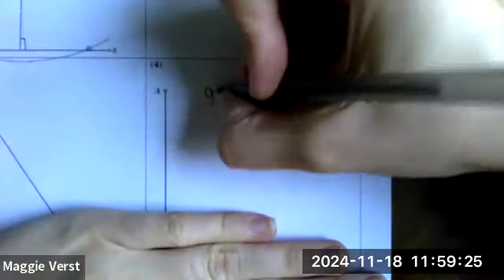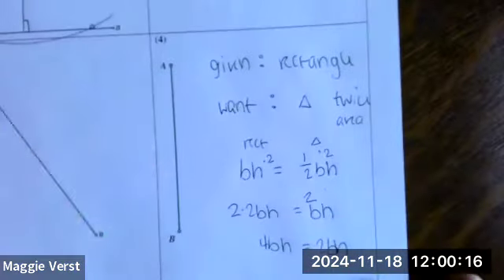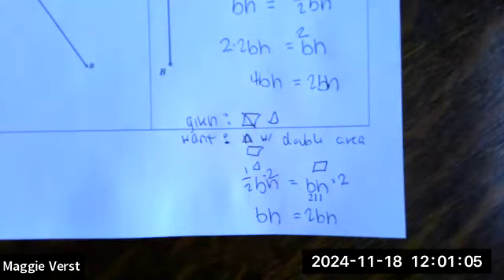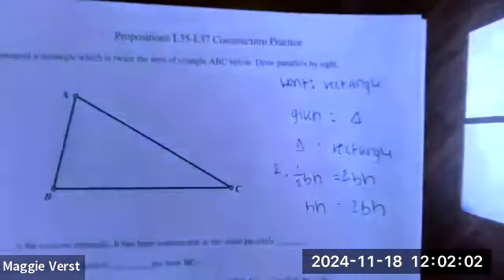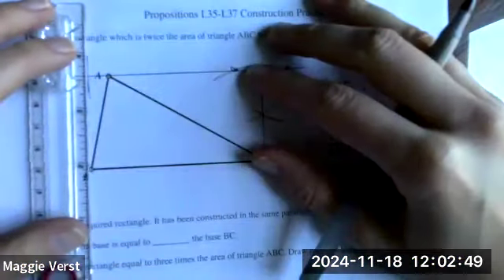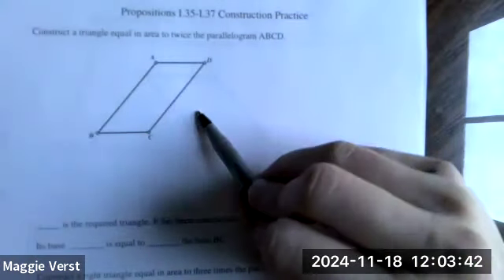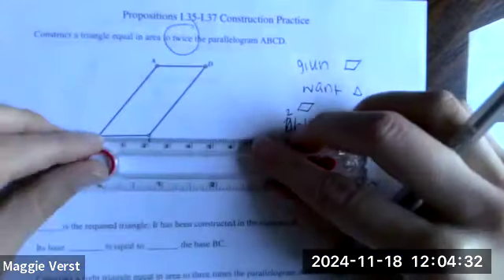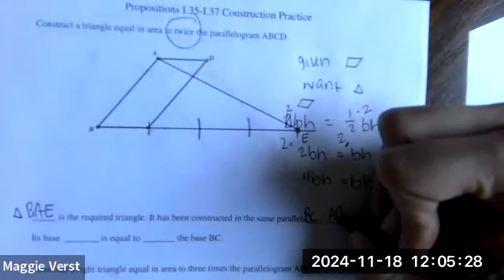Construction of a Quadrilateral w: “Twice:Half:Three Times” the Size